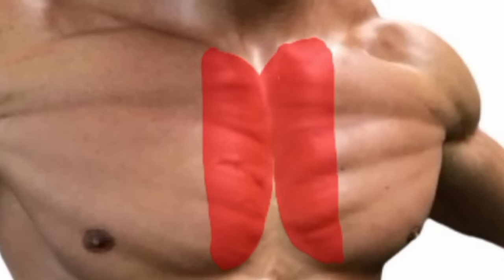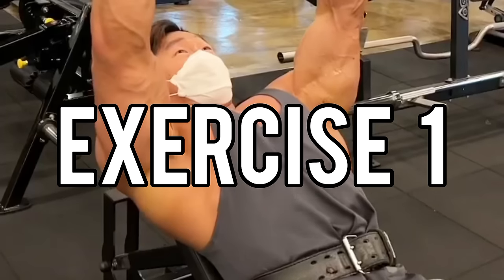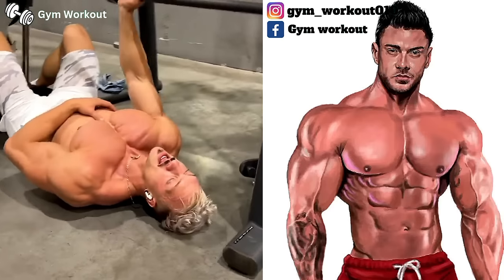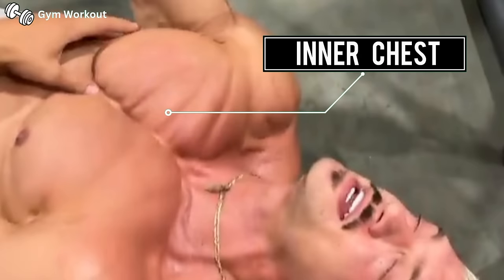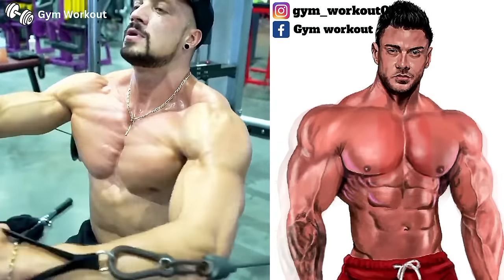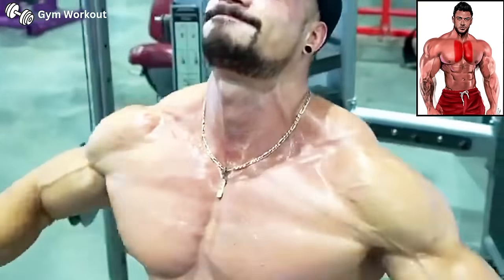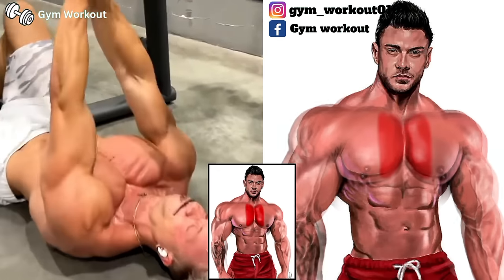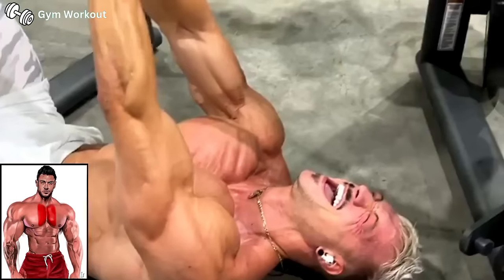Top 3 Upper Inner and Lower Chest Workout Gym to Get Bigger Chest - gym workout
Filmed, Edited, Creating and Produced by gym workout channel
© Cophyright by gym workout channel